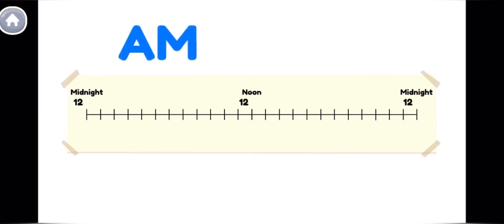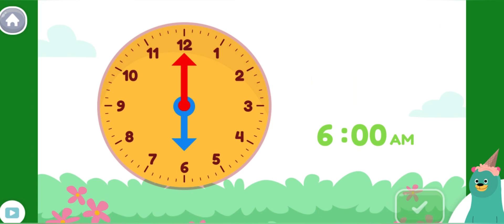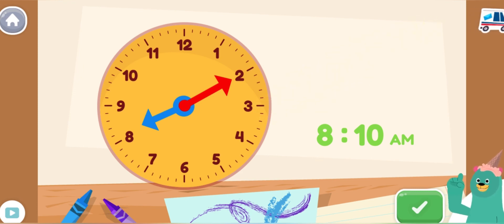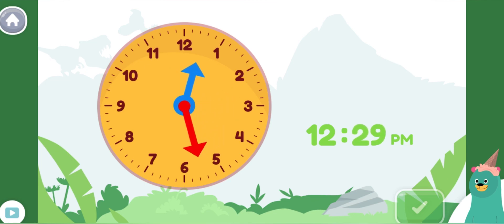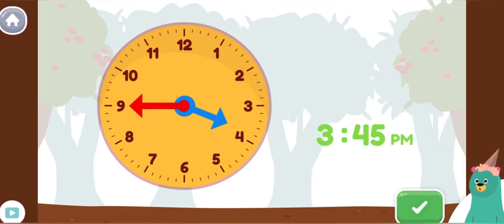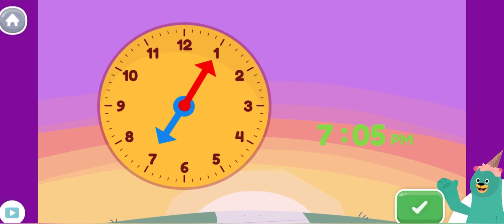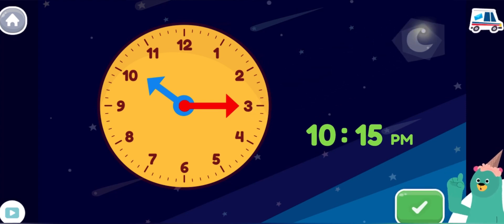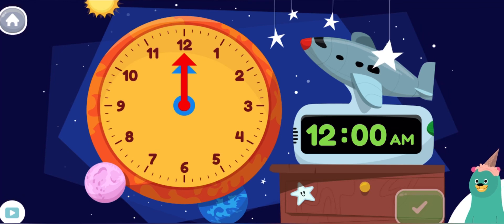AM & PM time for kids- learning time for kids - learning time for children ⏰⏰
⏰⏰ Let’s Learn about AM & PM time - learning time for kids - learning time for children ⏰⏰